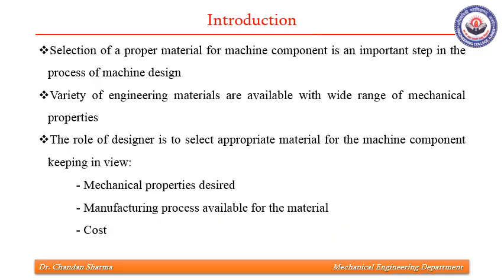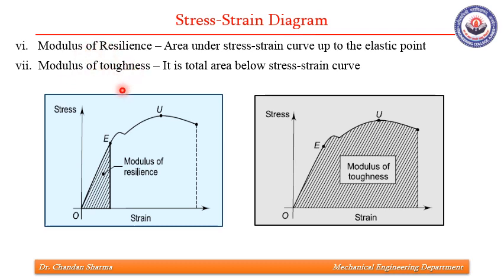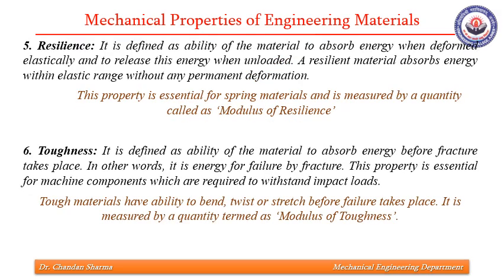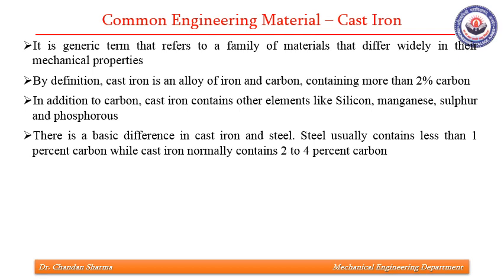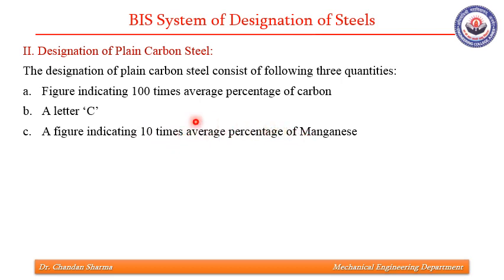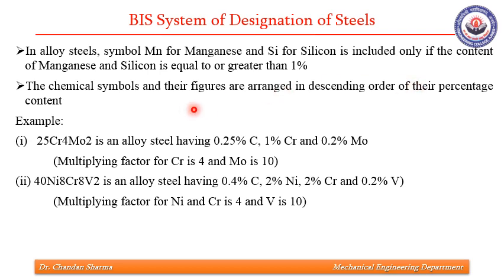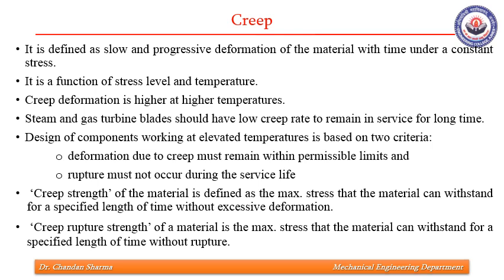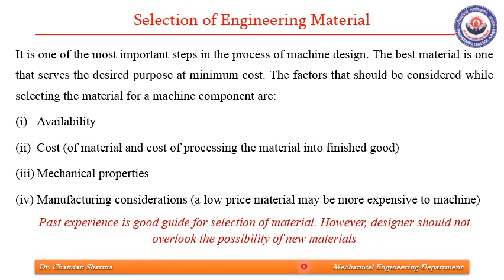Engineering Materials for Design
In this video, important properties of various engineering materials and their designation along with selection criteria have been discussed in details.